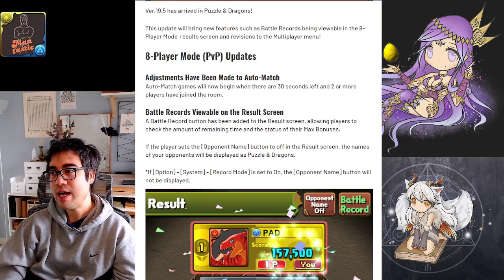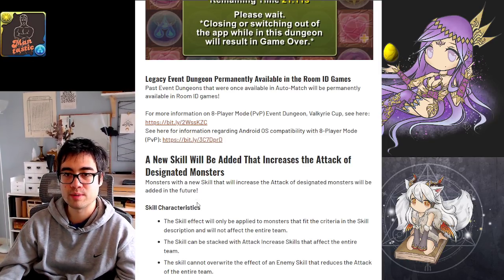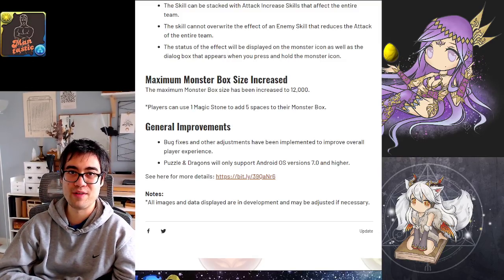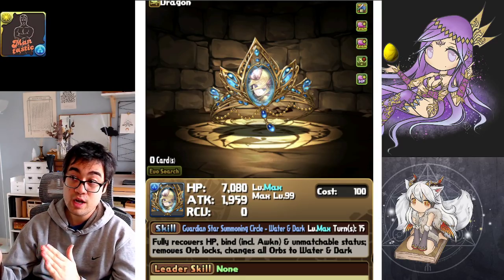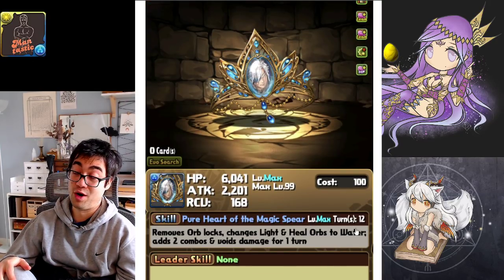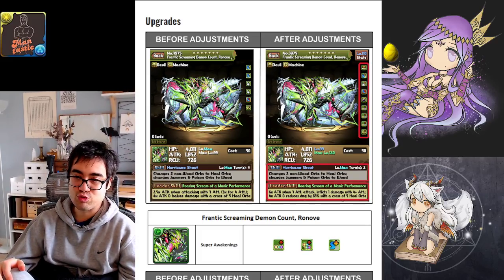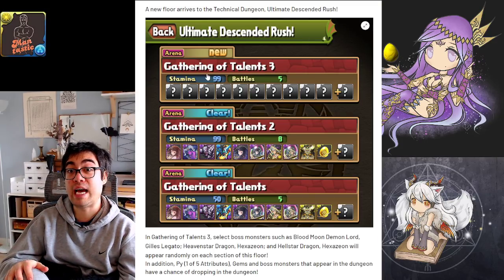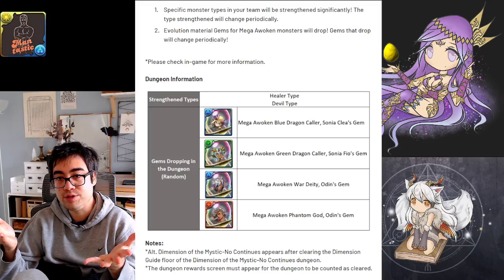Version 19.5 - 8P Updates, New Weapons for Sonias/Odins, New Dungeons, & Maniacs 2 Achievements